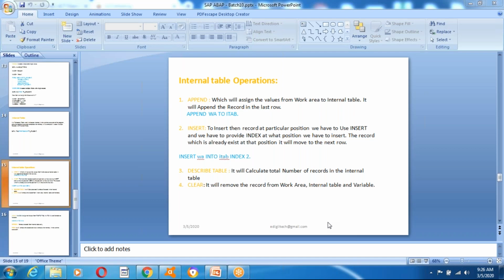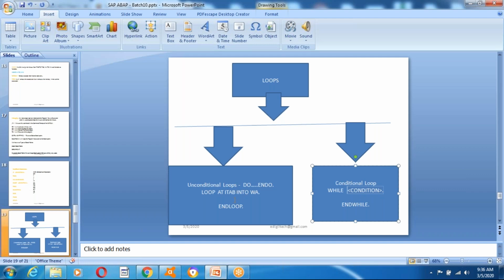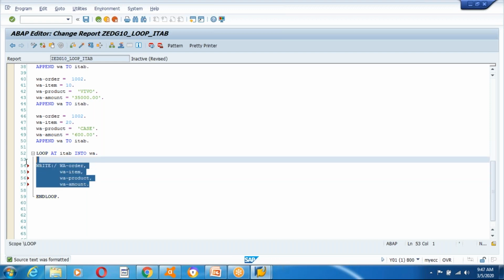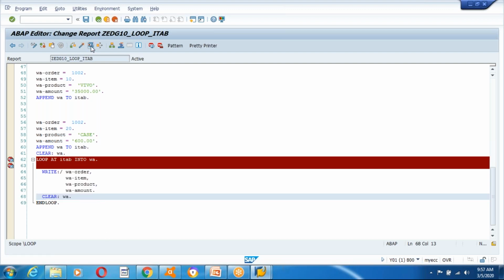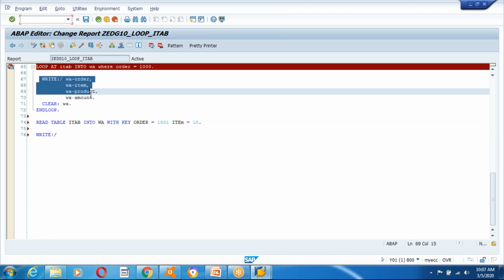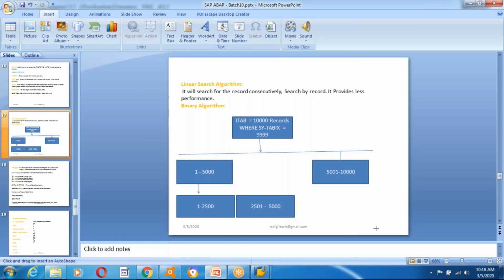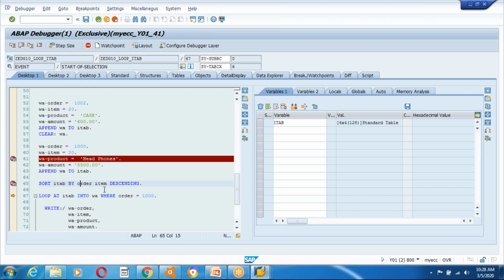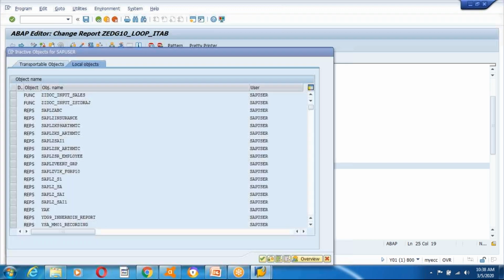11. SAP ABAP LOOP and Read and Binary Search